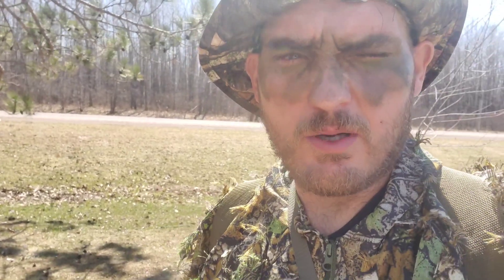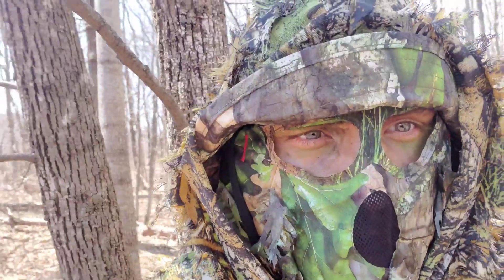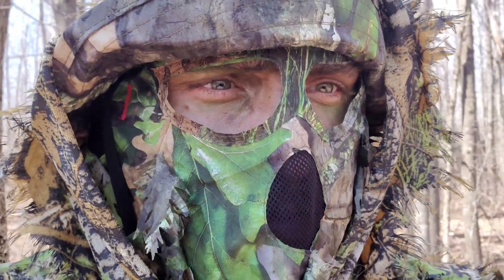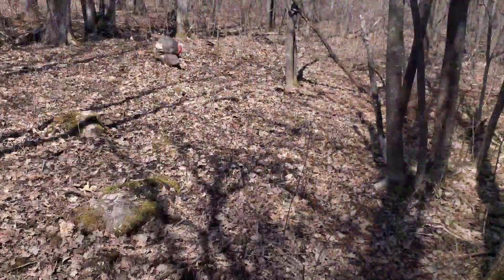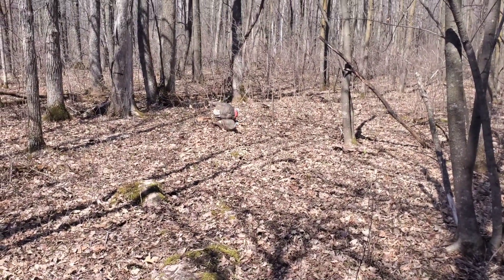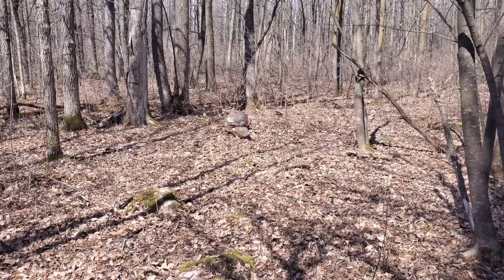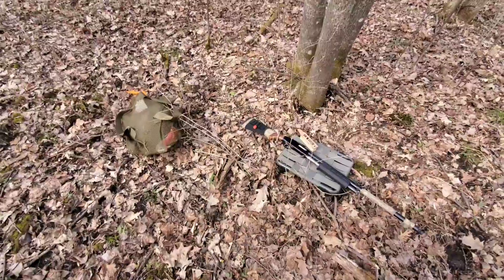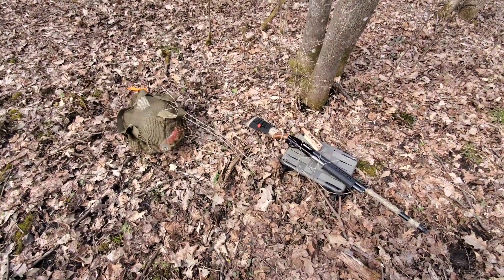Minnesota spring turkey season 2020 day number 1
out for day number one of turkey season